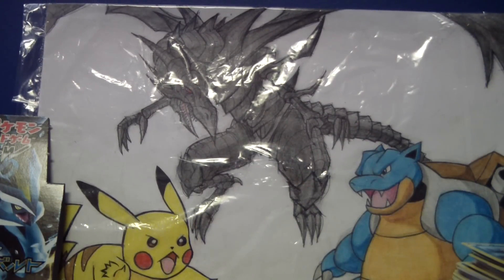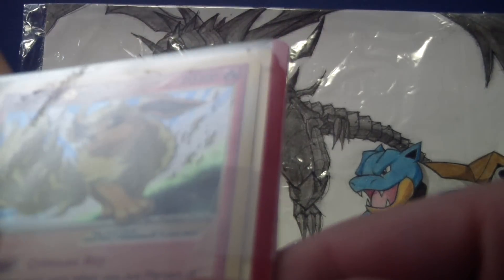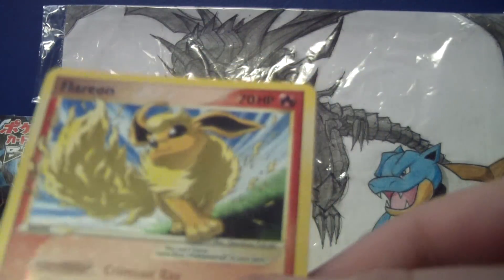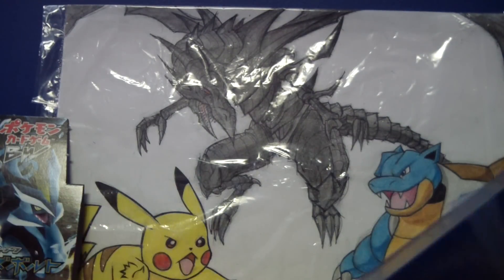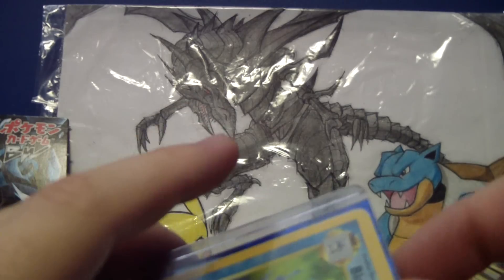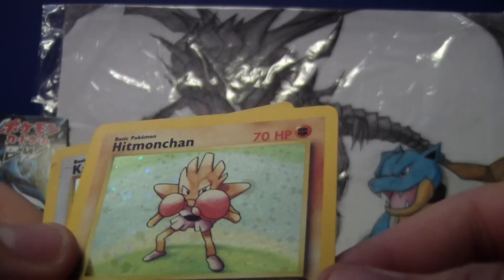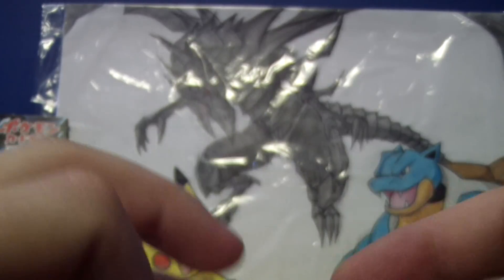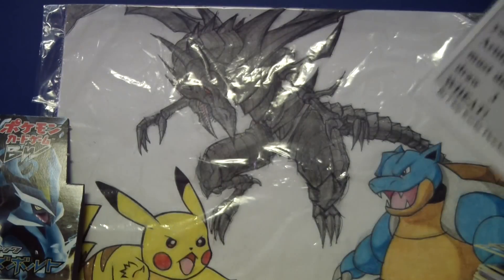Cards in the mail from Trollizard!!!! Gotta See!!!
I finally got my cards I bought from trollizard!
Check it out and go check out his channel!!!
Check out the trade video!